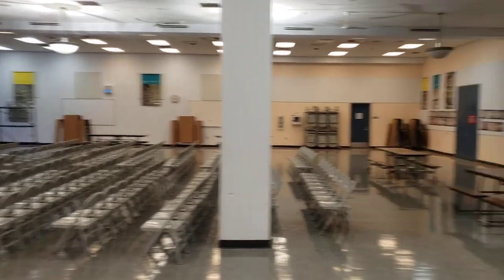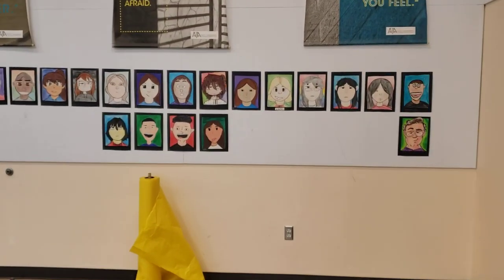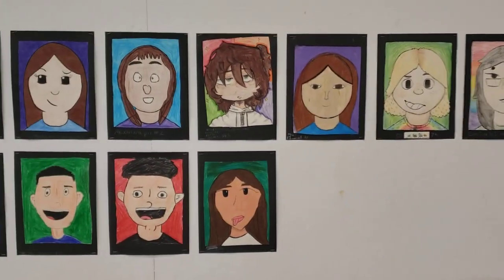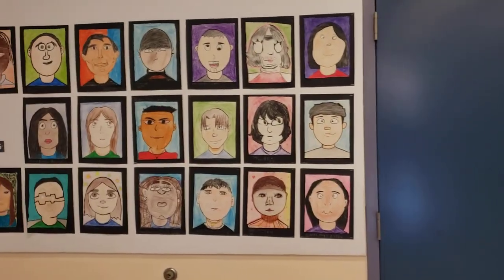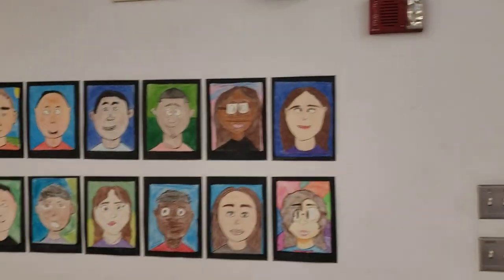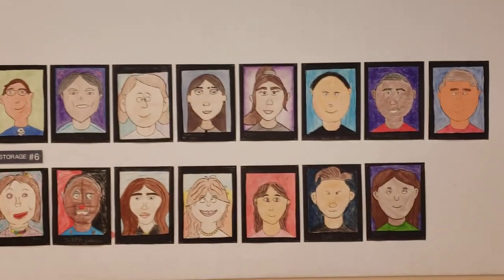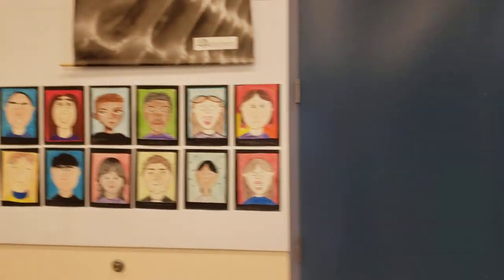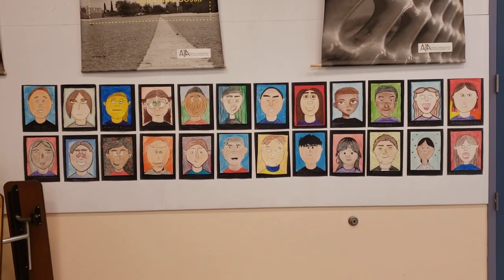Auditorium "Art Gallery"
Our first "Gallery Show," utilizing the space in our Cafeteria/Auditorium, at Clark Middle School, in San Diego, California.

The project is a Cartoon Self-portrait. I've photographed this and provided them in a Google Drive folder for students to add to their Google Slides Show, which is embedded onto their Google Site, on a page called "Portfolio," showcasing their work and progress.

I'll be adding them to a Google Slides show myself, once they've completed the reflective writing exercise that accompanies the photo on their Slides show.

In my Art classes, I teach technology alongside Art, as a necessary 21st-Century skill, preparing students for high school, college and beyond.